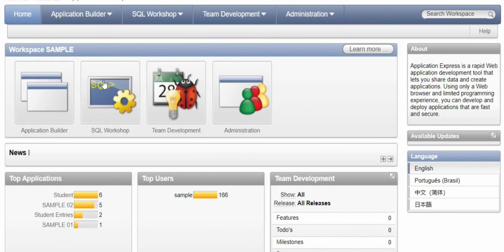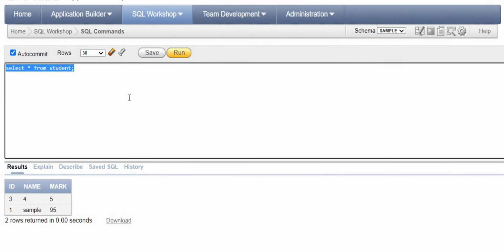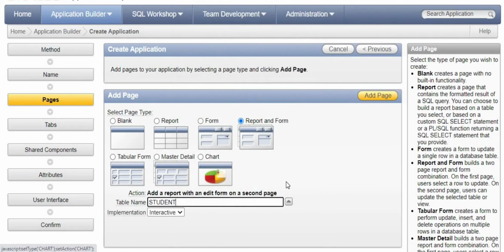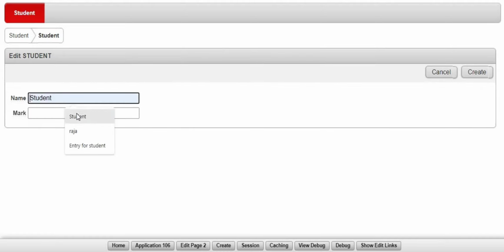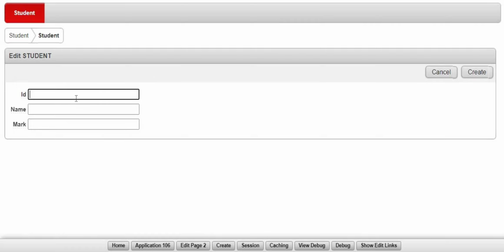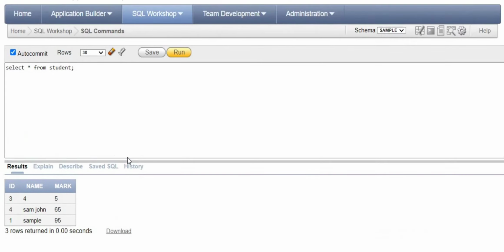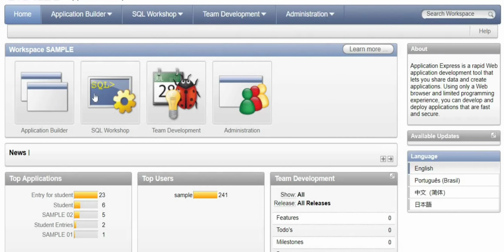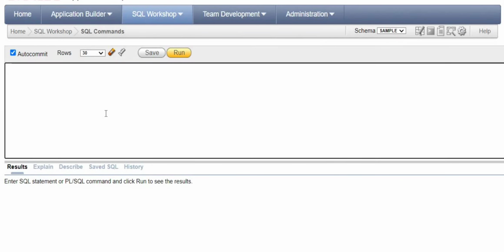Application Builder - Insert, delete & update PL/SQL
Insert Multiple Rows using application builder. Perform delete and update. PL/SQL